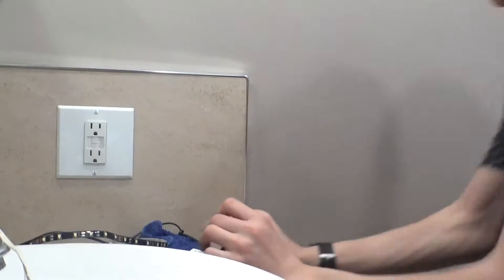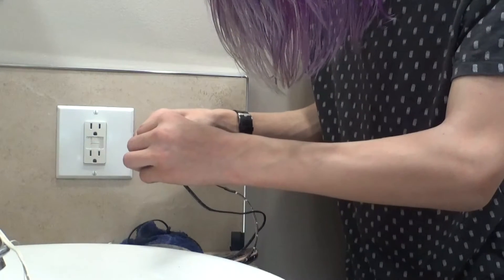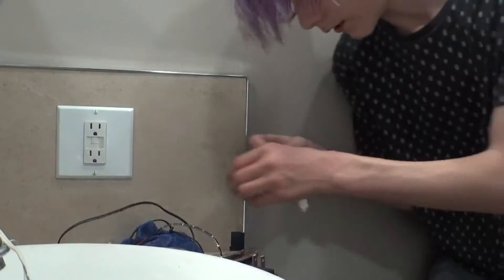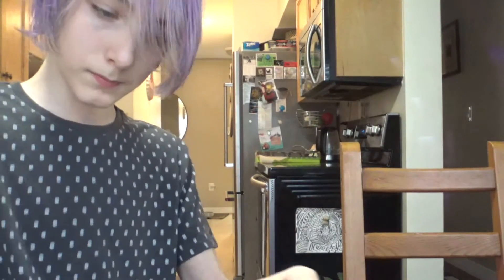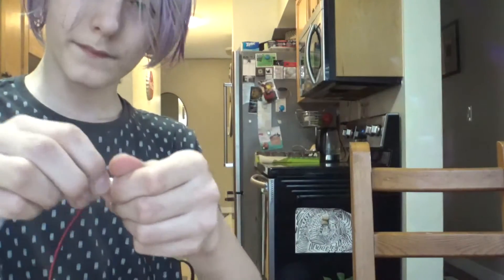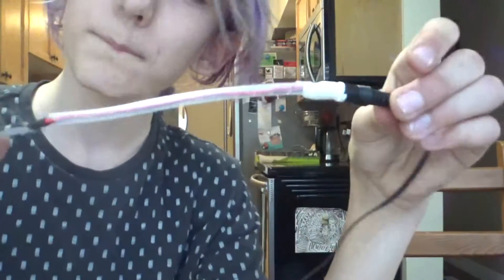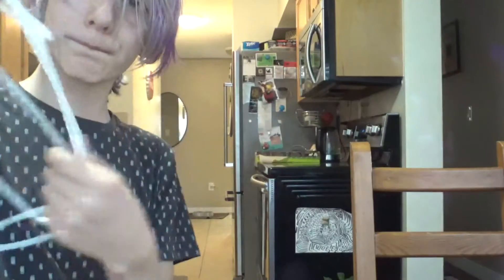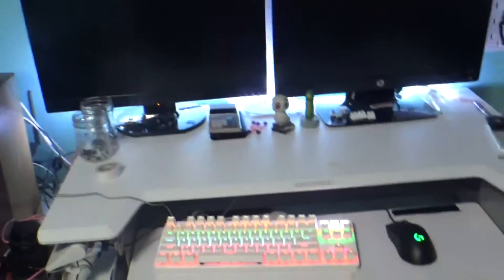youtube video #-knrQmjPX44